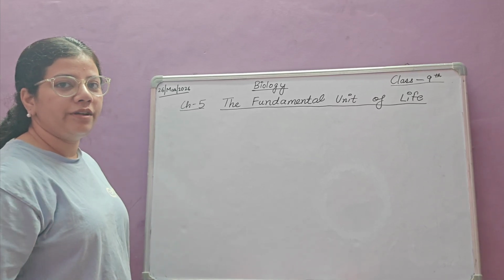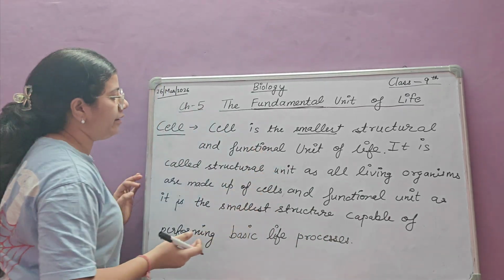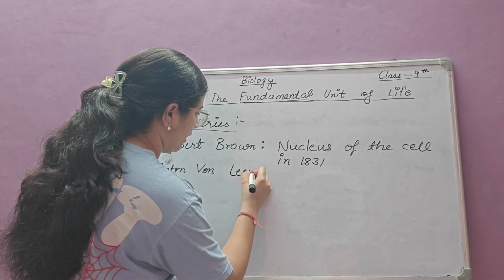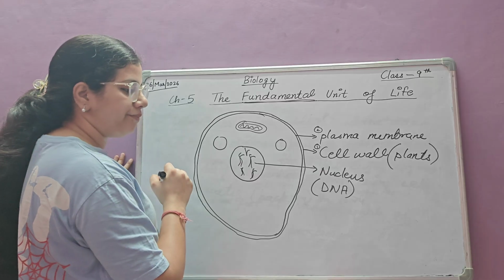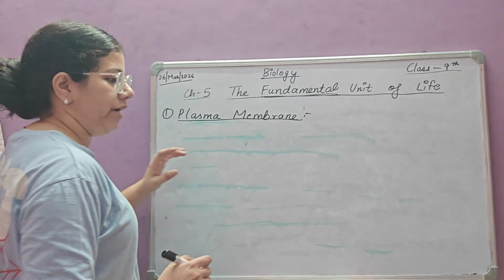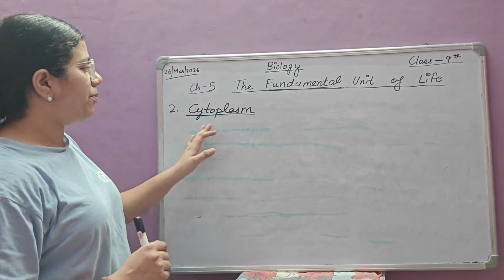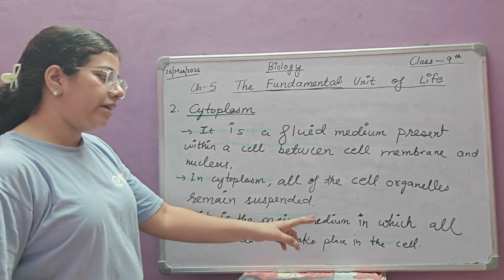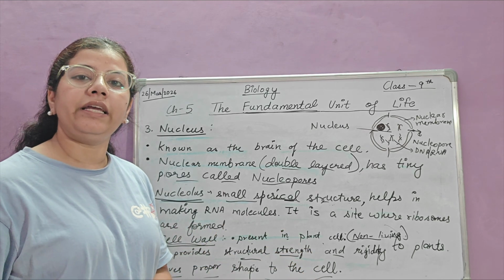Class -9th | Ch-5 - The Fundamental Unit Of Life.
key concepts and topics covered:

What is a Cell? Cells are the building blocks of life, responsible for all life functions.

Cell Structure:

Plasma Membrane: Flexible, outermost covering, controls material movement (diffusion/osmosis).

Cell Wall: Rigid outer layer in plant cells, made of cellulose.

Nucleus: Control center containing DNA and chromosomes.

Cytoplasm: Fluid inside the cell membrane.

Cell Organelles: introduction.